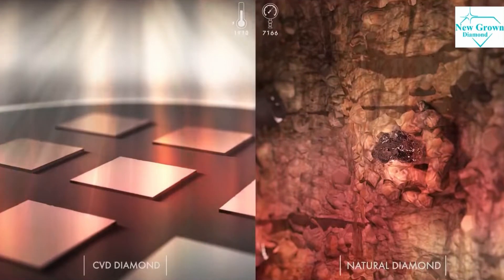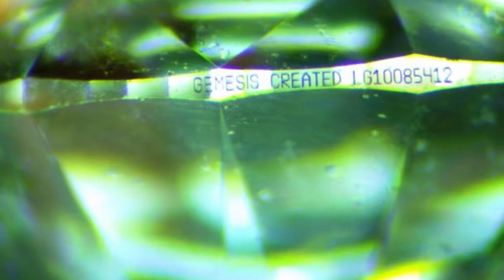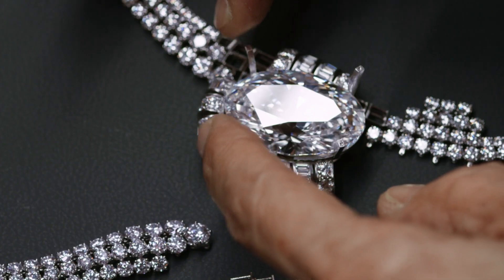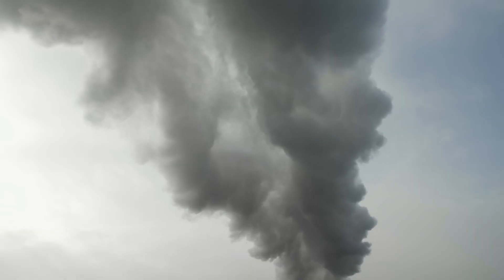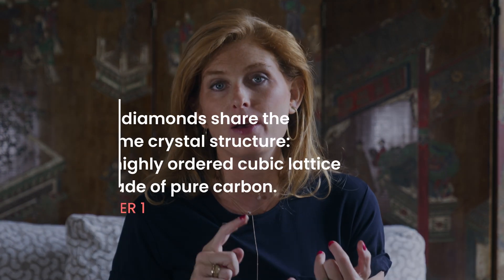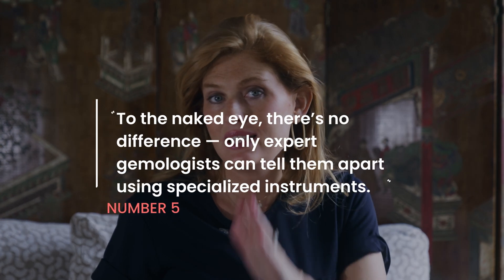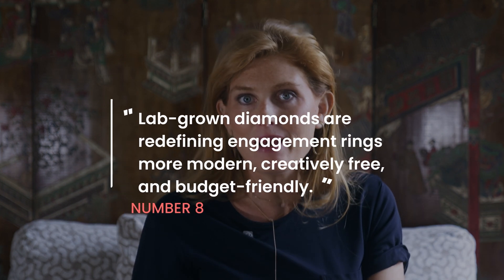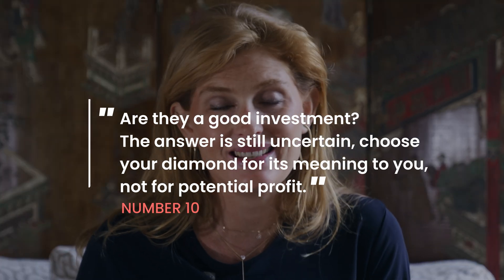The Truth About Lab-Grown Diamonds | 10 Key Facts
Lab-grown diamonds are real diamonds but most people still don’t understand how or why. In this in-depth guide, we break down everything you need to know: from how they’re made (HPHT vs CVD), to how they compare to mined diamonds in price, brilliance, and sustainability. Lab diamonds are chemically and optically identical to natural ones, but cost less and carry different emotional and environmental implications. Are they laser inscribed? Can you tell the difference? Are they conflict-free? Should you invest in one? We answer it all. This video is your crash course in lab-grown diamonds explained clearly, simply, and without bias. Whether you're buying an engagement ring, investing in fine jewelry, or just curious about the future of gems, this one’s for you.

00:00 Introduction to Lab-Grown Diamonds
00:33 Understanding Lab-Grown Diamonds
01:51 How Lab-Grown Diamonds Are Made
02:37 Pricing and Value of Lab-Grown Diamonds
03:39 Sustainability and Ethical Considerations
04:24 Emotional and Symbolic Value
05:09 Key Takeaways About Lab-Grown Diamonds
07:30 Lab-Grown Diamonds in Modern Jewelry
08:13 Investment and Final Thoughts